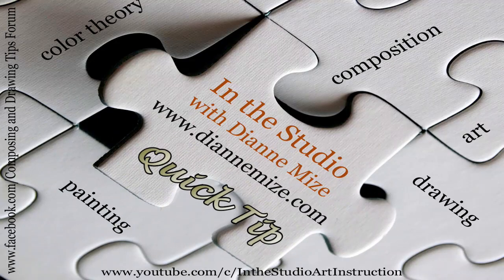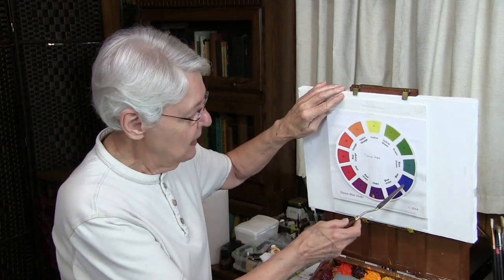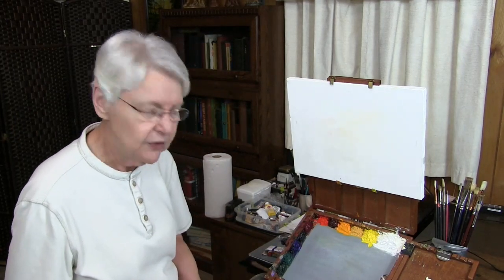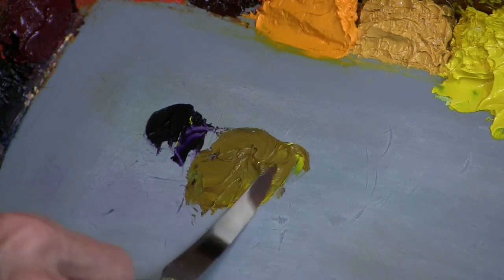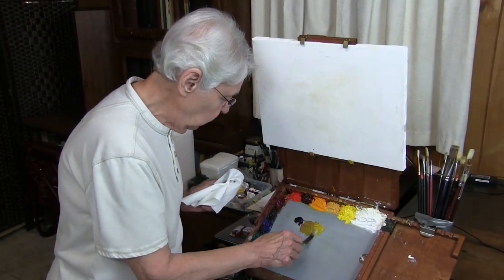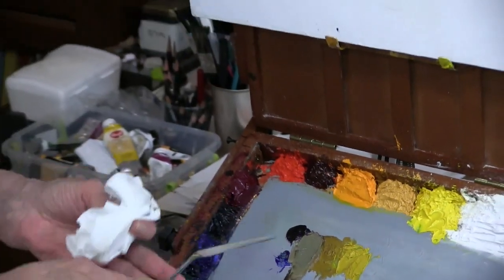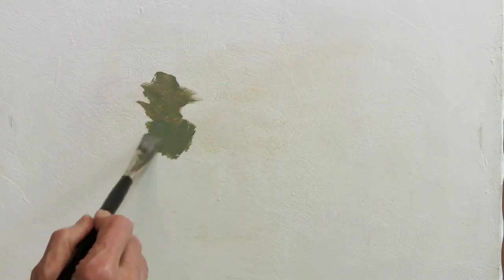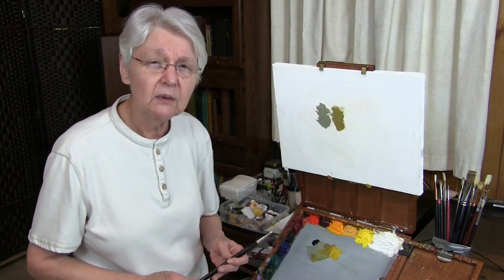Quick Tip 125 - Good Grays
Art teacher Dianne Mize demystifies how to create grays (greys).